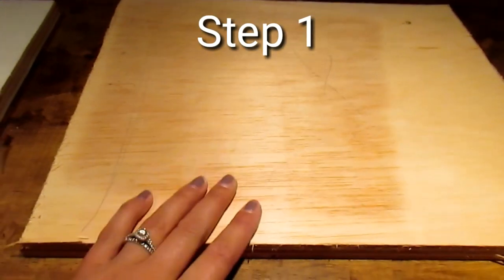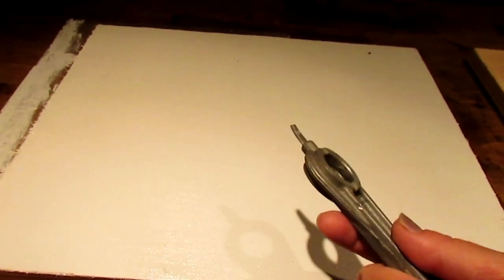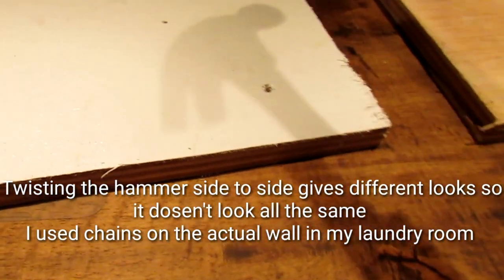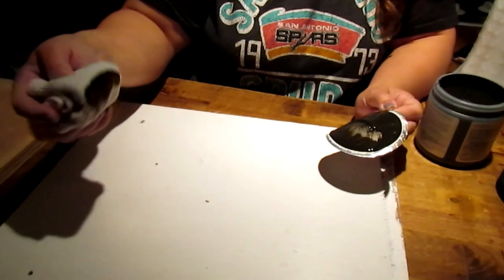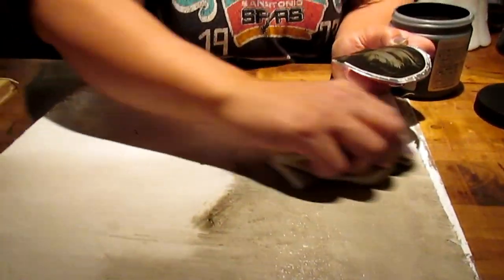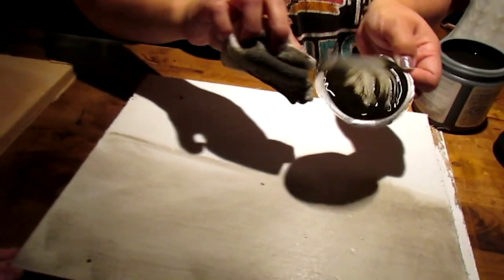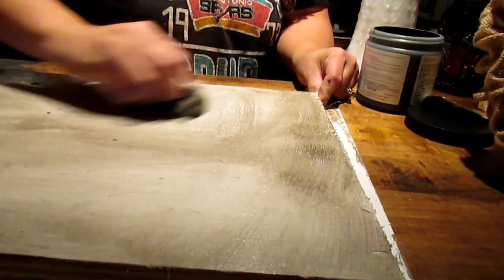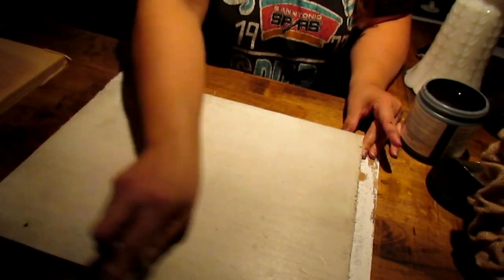Farm house antique wall tutorial in 4 simple steps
This is a tutorial of how I achieved the antiqued wall in my laundry room everything I used will be linked in this description  box I hope you enjoyed this video like share and subscribe if you are new please say hello in the comments thanks so much and God bless you

plywood: 3/4" plywood from Lowes

Antiquing glaze